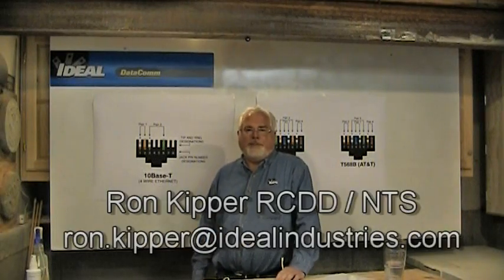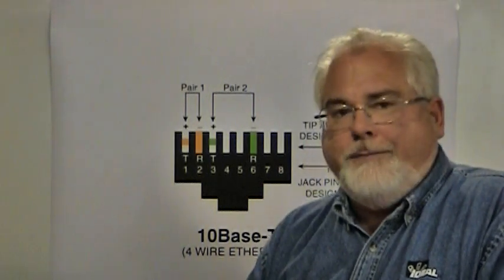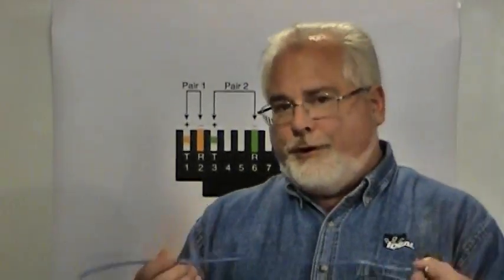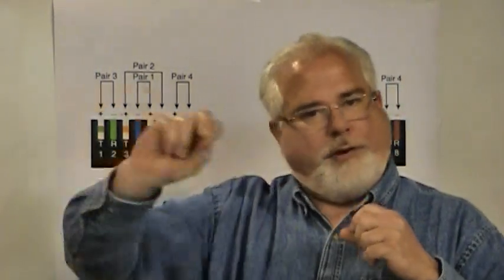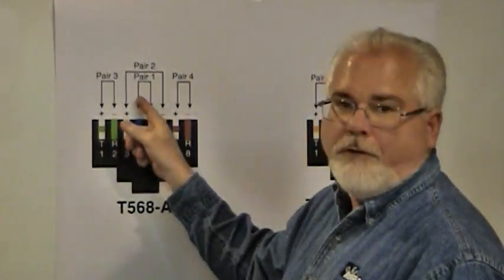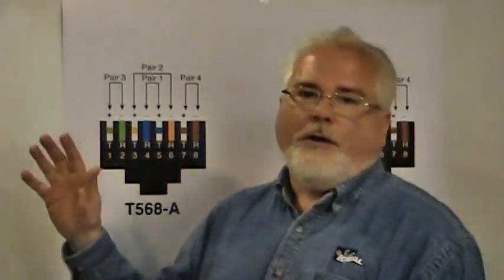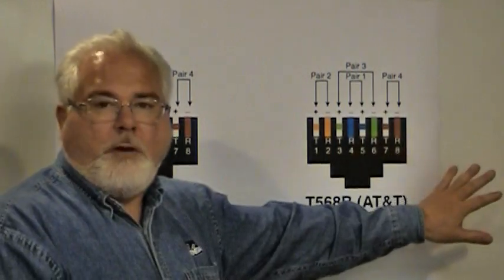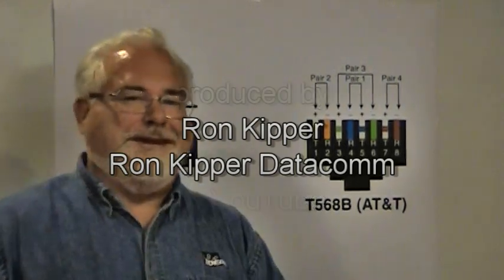Wire Color Code Configuration for Data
Ron discusses wire color code configurations for Data circuits. He covers the wiring and pairing in the cable and what pairs are being used and explains the 568A and 568B basic wire configurations.